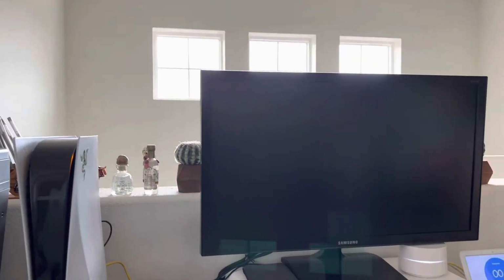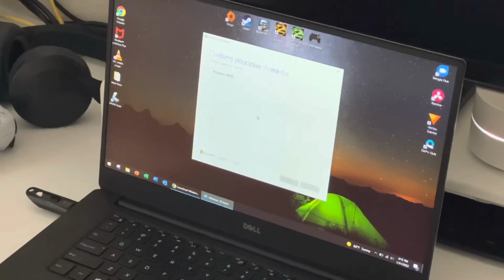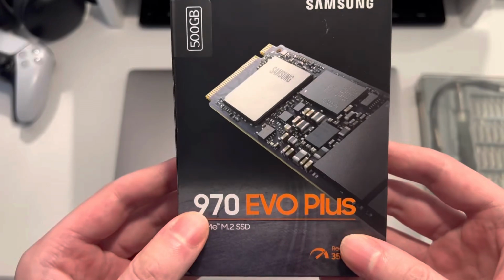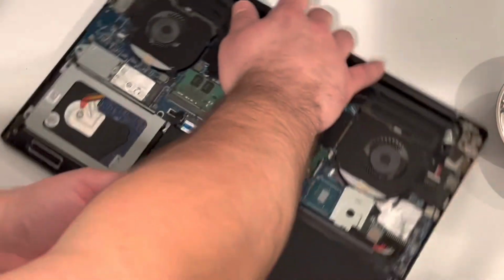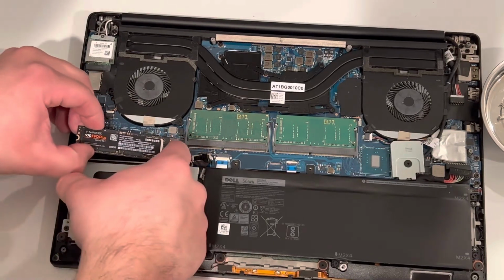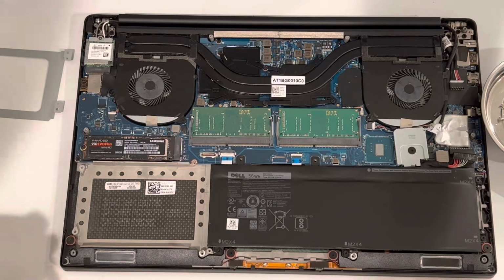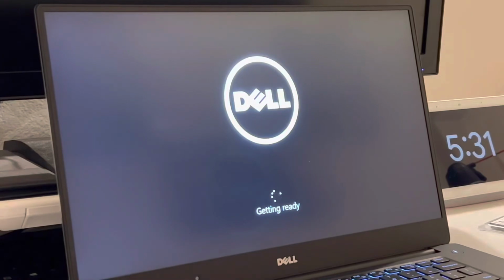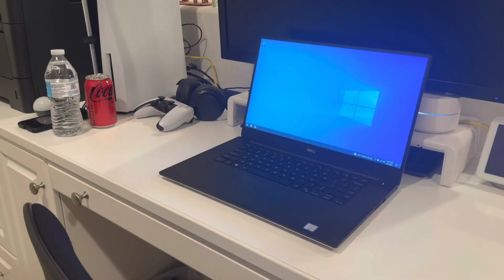Dell XPS 15 (9550) upgrade tutorial.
My first long form video!!

I show you how to upgrade a Dell XPS 15 (9550) laptop.
We upgrade ram, M.2 SSD and install a fresh version of Windows 10..

Thanks :)